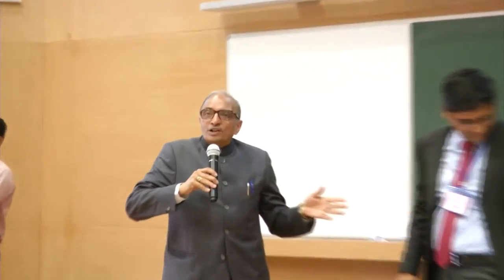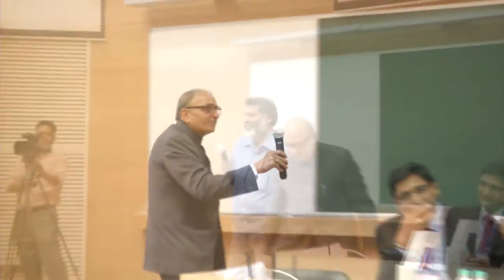IASEI Inaugural Session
This is Inaugural session of Implementation of Accounting Standards in Educational Institutes Workshop. It was delivered by Prof. Deepak B. Phatak,Mr. Agarwal,Mr. Bakshi and Mr. Banka from IIT Bombay.

In this session Prof. Deepak B. Phatak talked about the T10KT Project and how IIT Bombay conducted the workshop for various remote centers.